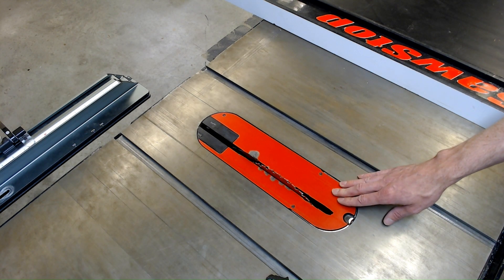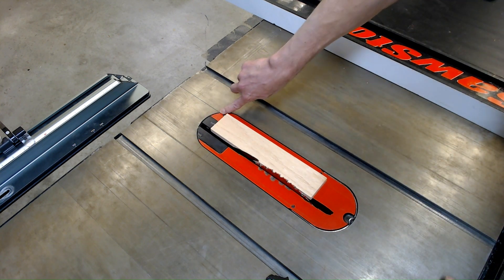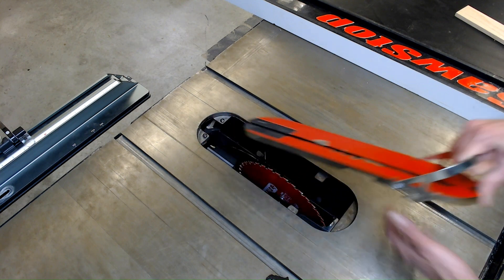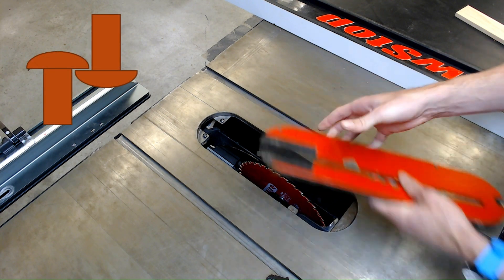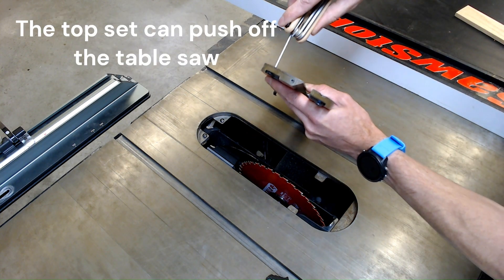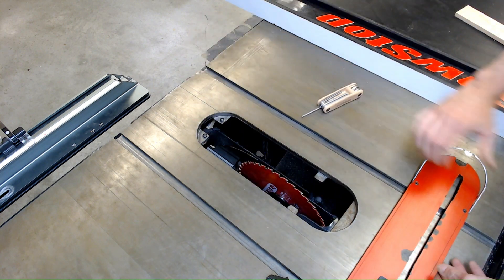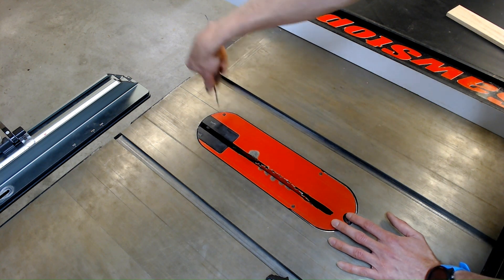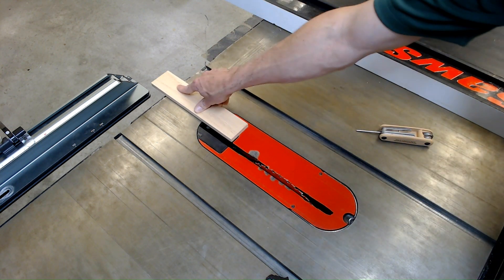Throat plate adjustment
ETM Capstone refresher videos
Engineering Technology and Management